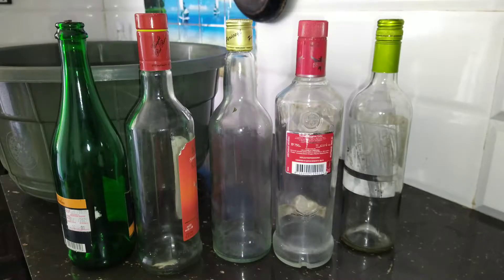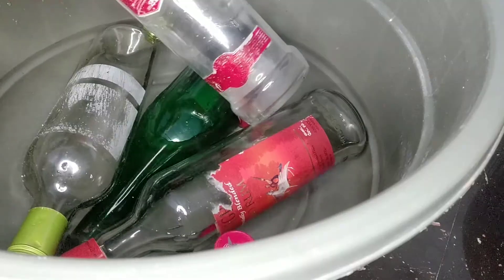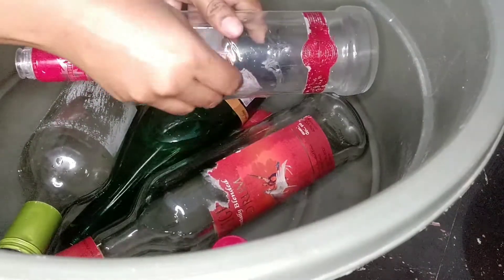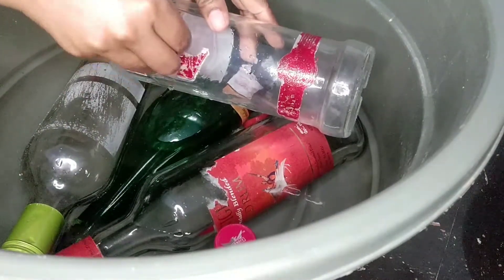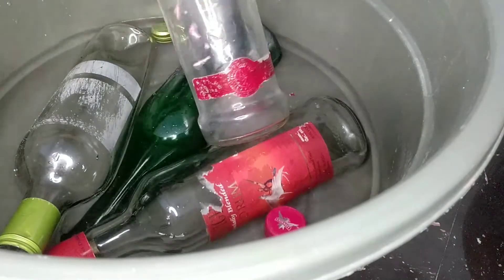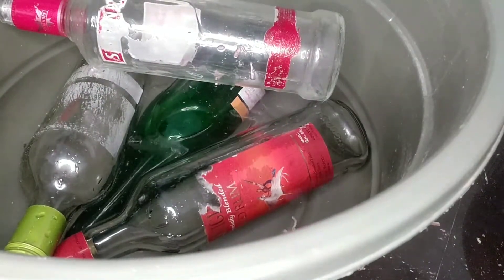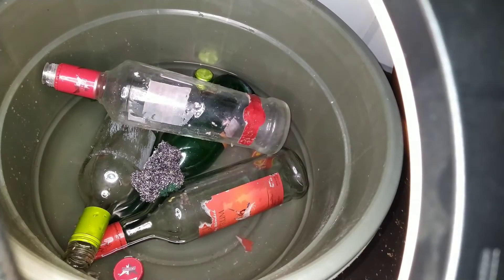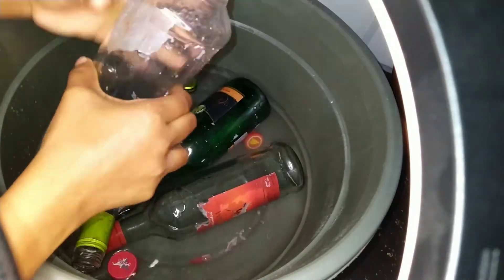sandagardenpathsl අලුත් අවුරැද්දට අලුත් යමක් කරන්න.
අලුතින් හොතන්න.නිවස හැඩ කරන්න වියදම අඩු කර ගන්න.

🙏මගේ දිනපතා vlog එක එකතු වෙන්න.